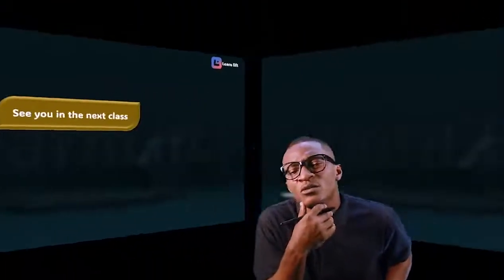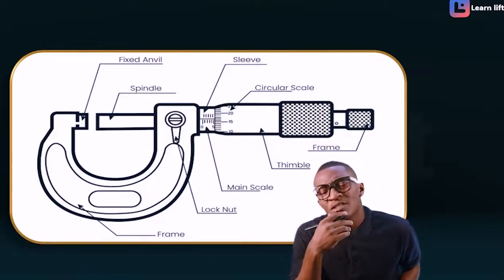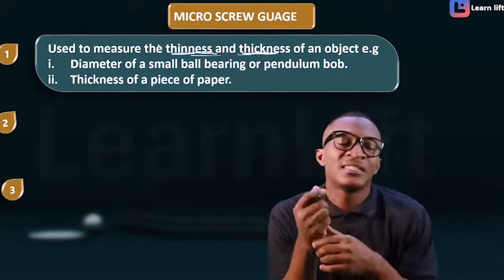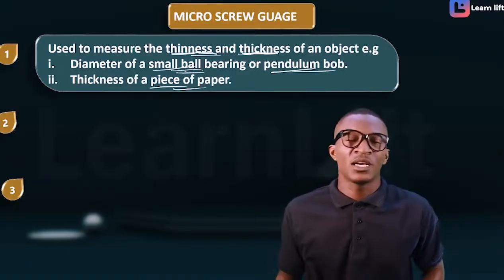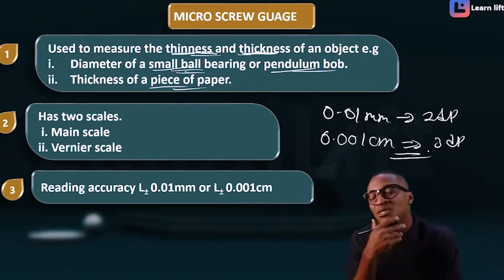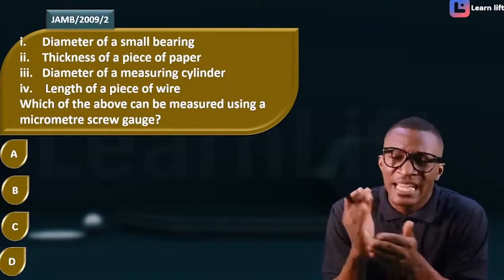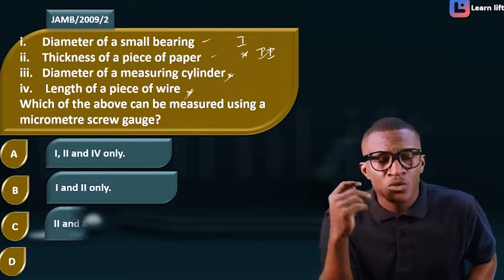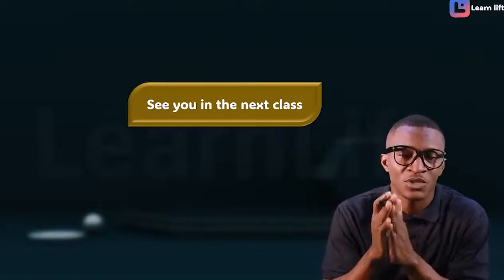MICRO-METER SCREW GUAGE (UNITS & MEASUREMENT) (PHYSICS JAMB AND WAEC 2026) (UTME 2026)